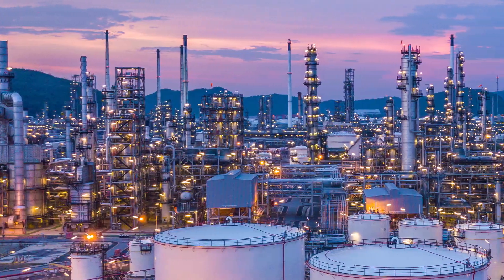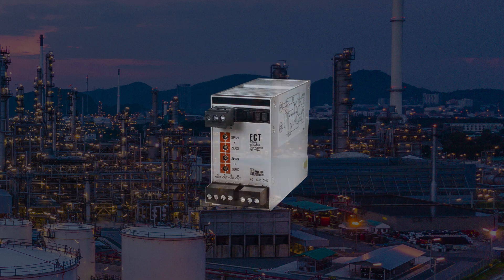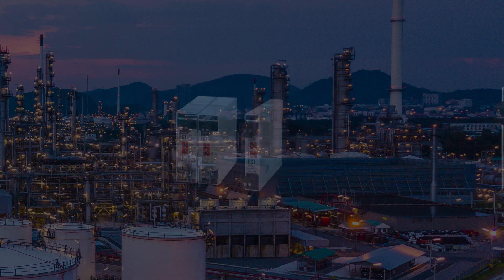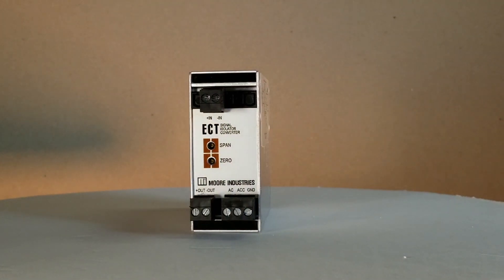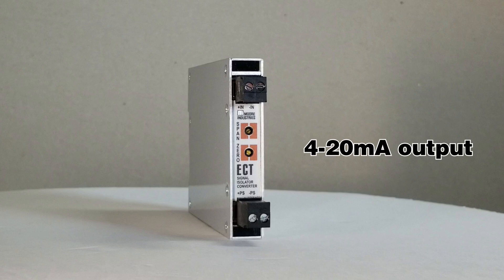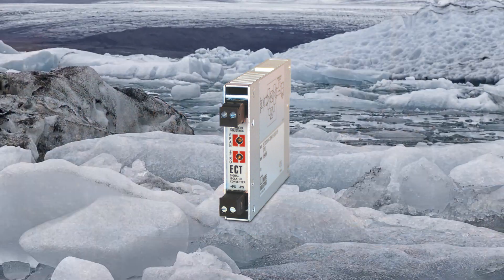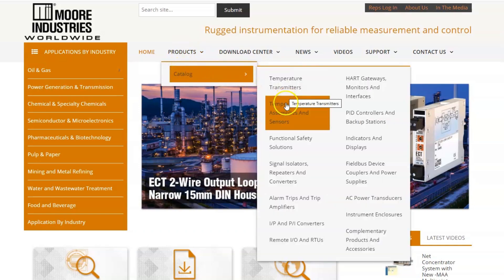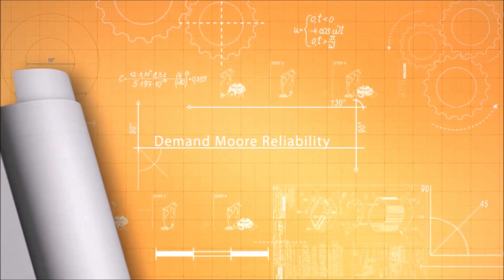ECT-DIN Isolator Family Now Includes a Thinner 15mm 2-wire Model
The new thinner UL approved Moore Industries ECT-DIN 2-Wire Isolator is now available in a narrow, 15mm aluminum housing and retains the same General and Hazardous area approvals as the rest of the ECT family of isolators. The complete ECT family is rugged and reliable, available with enhanced features delivering reliable signal isolation and conversion solutions for the most demanding locations as well as ambient and noisy installation conditions.